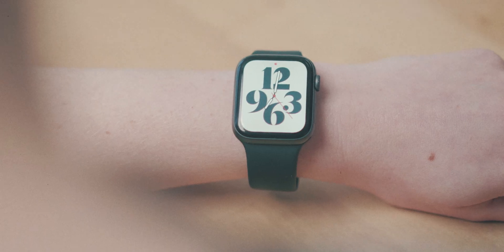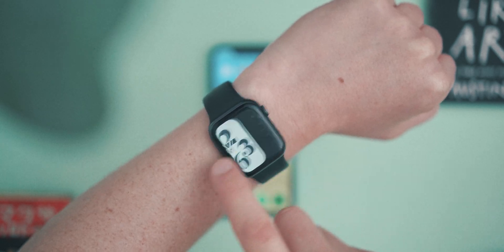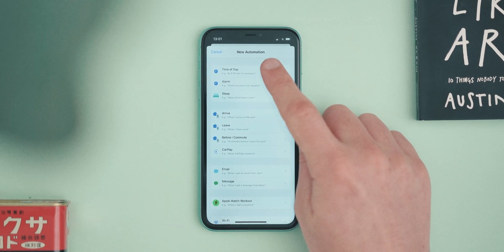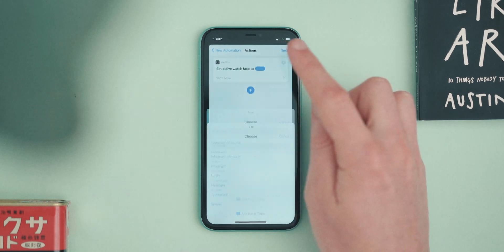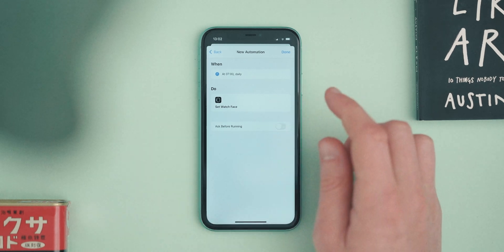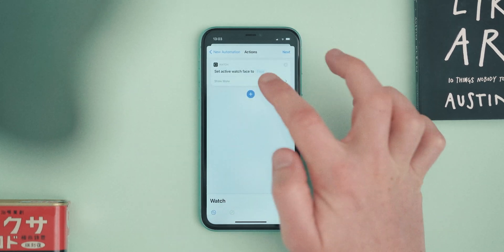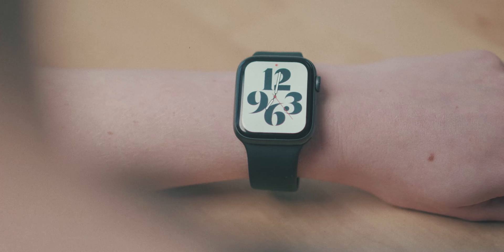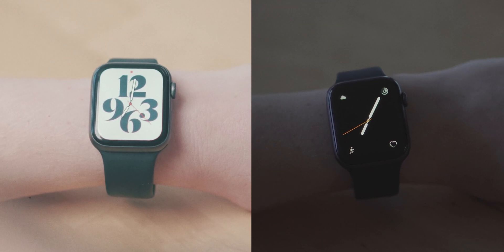Apple Watch DARK MODE | iOS 14 Automation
Works with Apple Watch SE and Series 3, 4, 5, and 6!

A simple little 'hack' using automations in the shortcuts app on your iPhone. Let me know of any other cool automations and I'll check them out!

I saw this on the Apple Watch subreddit and thought a dark mode would be an obvious move for it

Video loving edited together by Sam at @Switch Stance If you love the Nintendo Switch, be sure to sub to his channel!

Pick up an Apple Watch here :

Apple Watch SE
Apper Watch Series 6